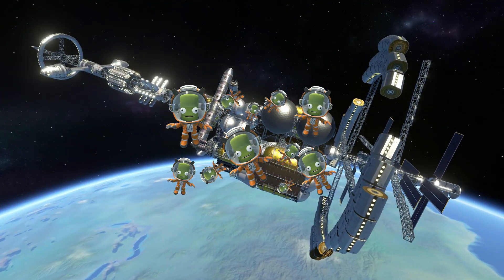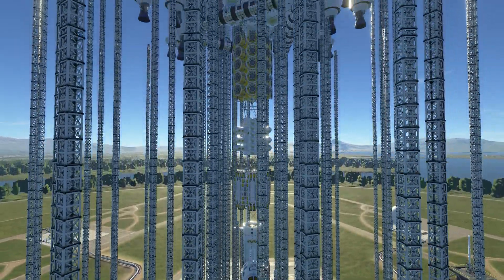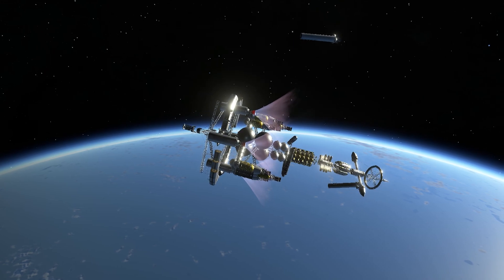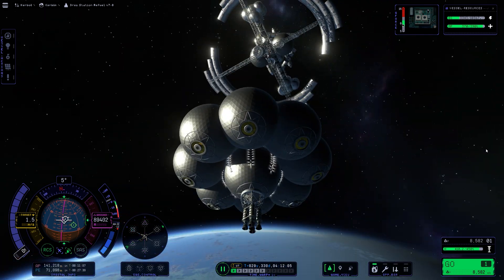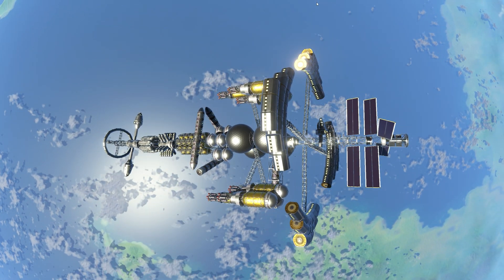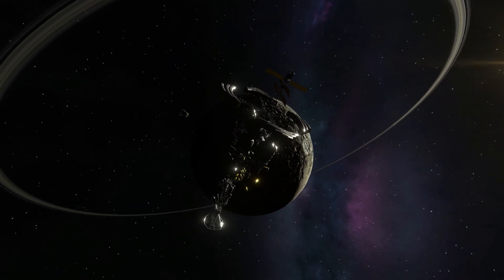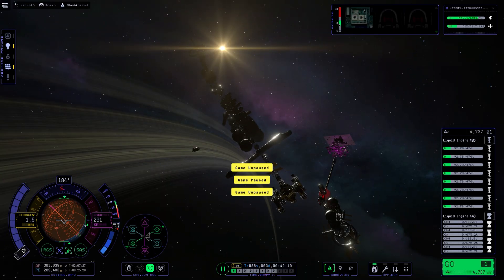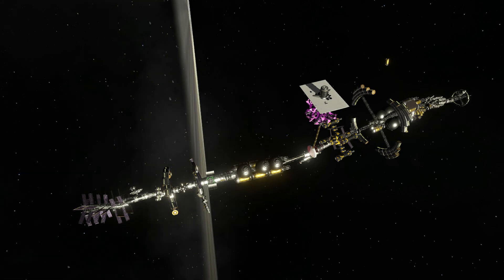Colonising Space Against All Odds : KSP2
Months of planning and building to reach this point where we have made a Colony ship and docked with our Dres Station. This video was recording before the latest "For Science!" update.

PC Specifications-

CPU: AMD 7950x3d
Cheap Motherboard: B550M AORUS PRO AX
Storage: 10TB HDD
Graphics card: Gigabyte RTX 4090
RAM: 64GB DDR5
Microphone: Rode NT USB+
Recording Software: Mirillis Action

Video Credits-

Track Name. Retrograde (Synthwave)
Track Name: SAKURA
Track Name: Infraction- Dance
Track Author: MOKKA